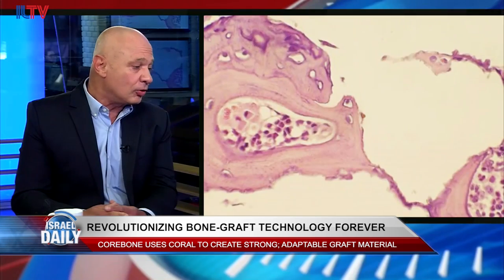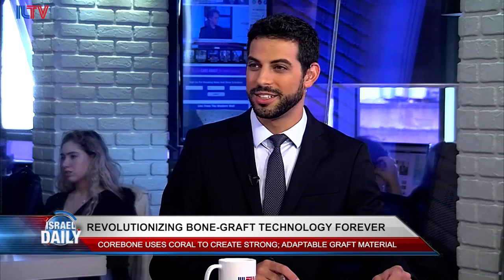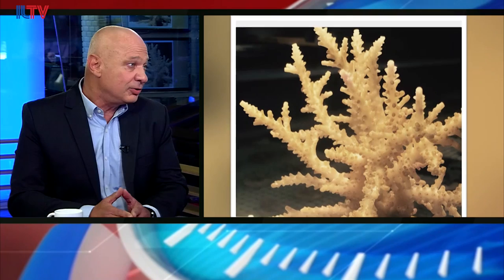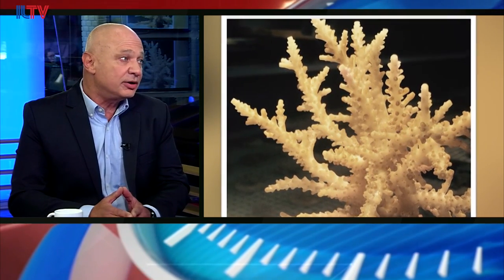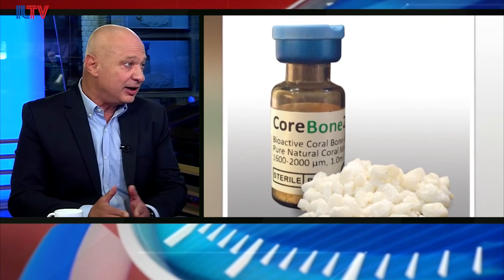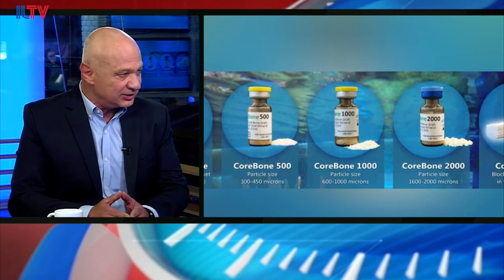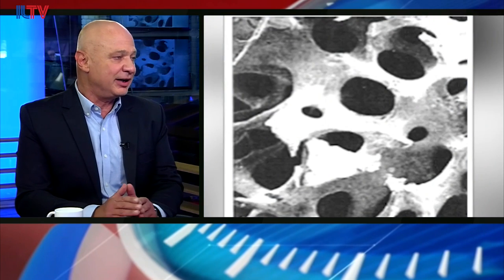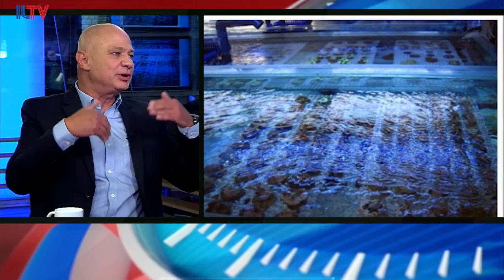Ohad Schwartz, CO and Co Founder of CoreBone - June 15, 2017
Ohad Schwartz, CO and Co-Founder of CoreBone speaking at ILTV studio about the Israeli start up CoreBone that found a new way to generate bone grafting material using coral.